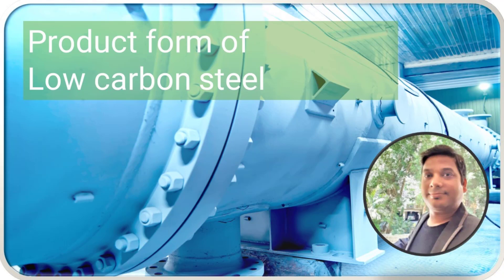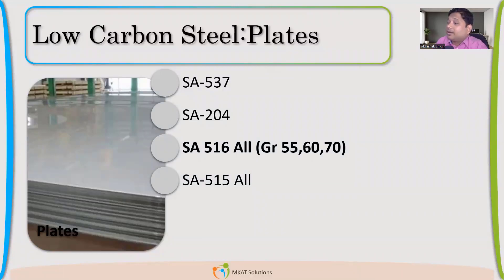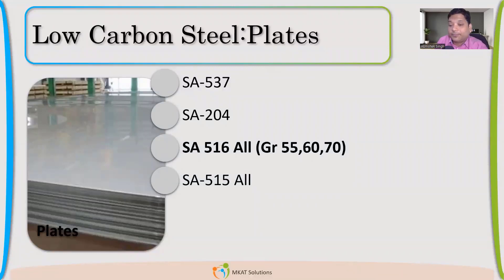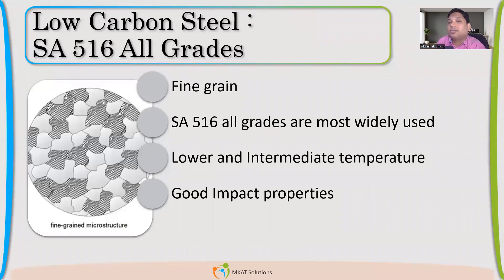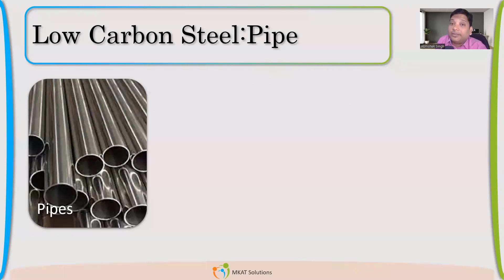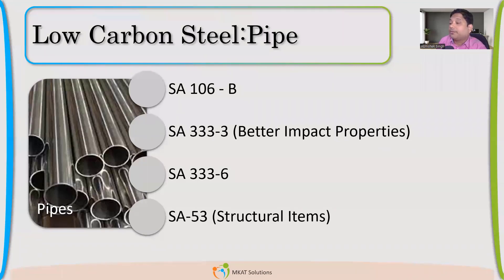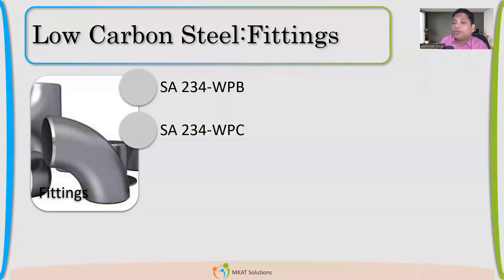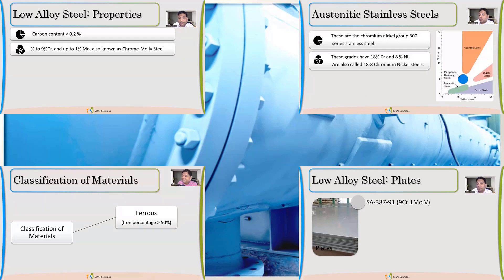Product form of low carbon steel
Product form of low carbon steel | Low Carbon materials | SA-516 |
SA-515 | Impact properties | Plate | Pipe | Forgings | Fittings | Bolting | Tube |